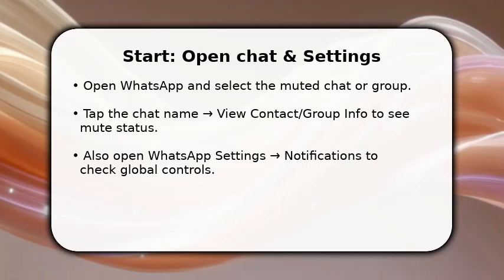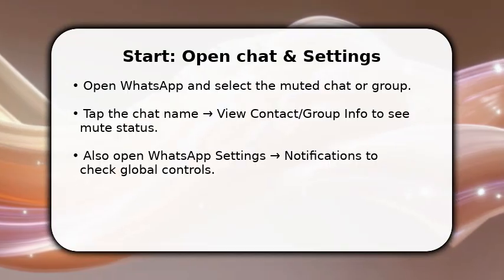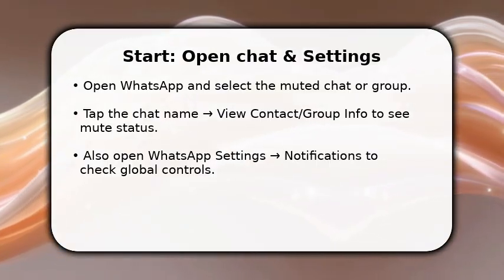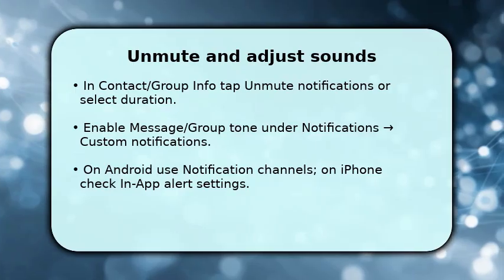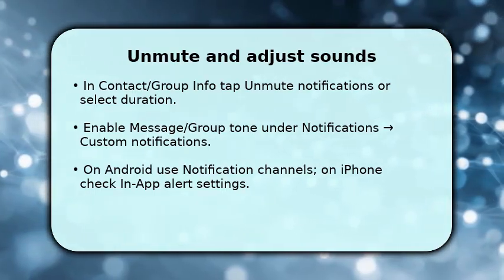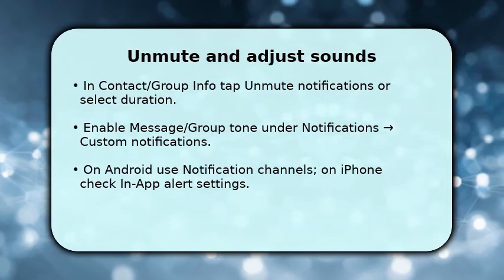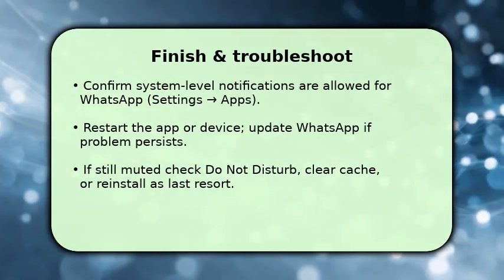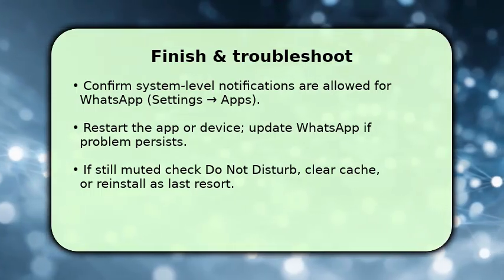How to Remove Mute Notifications on Whatsapp (easy Method)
Discover the simple steps to unmute your WhatsApp notifications and stay updated with every message. This quick guide will walk you through restoring alert sounds, vibration feedback, or simply turning off mute mode on Android and iOS devices.

How to remove Mute Notifications, WhatsApp Unmute Guide, Restore WhatsApp Alert Sounds, Enable Vibrations in WhatsApp, Mute Settings Disabled, Unmute Messages on Android, Disable Silent Mode for Chat Apps, How to Fix Muted Notifications on iPhone/iPad, WhatsApp Notification Troubleshooting, Reactivate Alert Sounds in WhatsApp